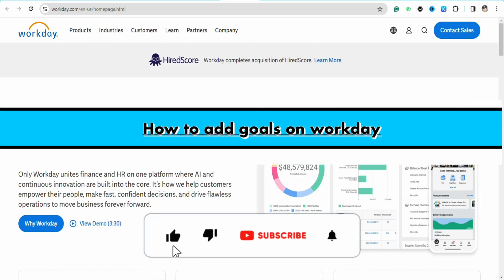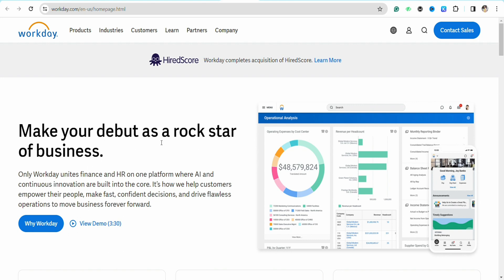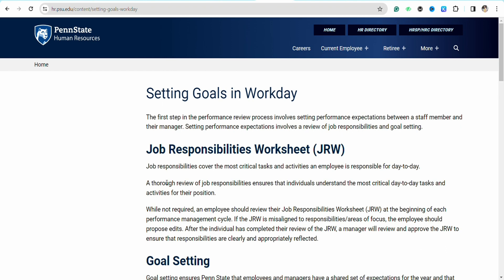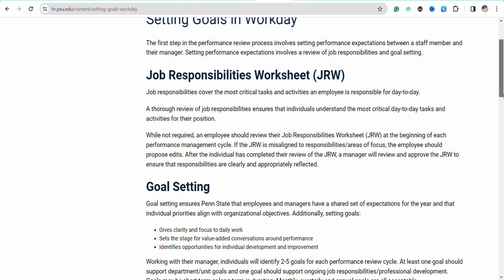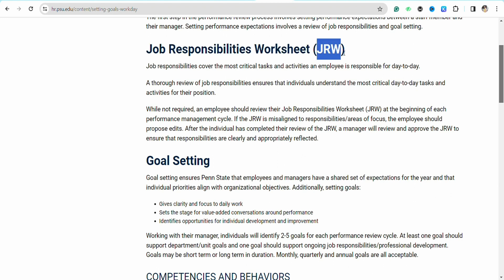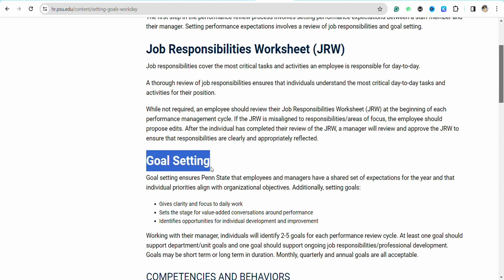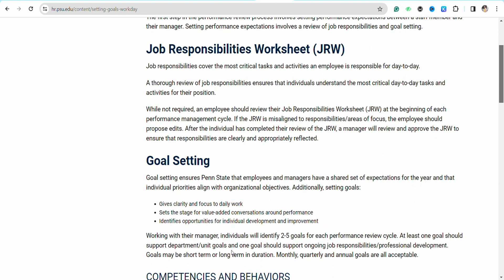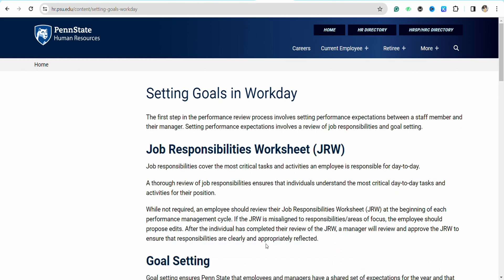How to Add Goals on Workday (Full Guide)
Learn how to add goals on Workday with this full guide. Whether you're a new user or need a refresher, this tutorial will help you navigate the process seamlessly.